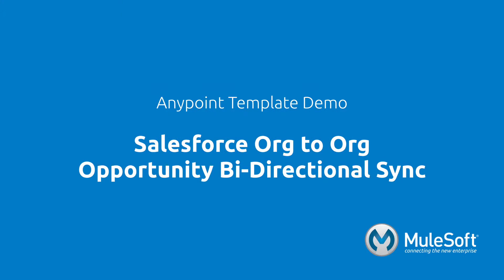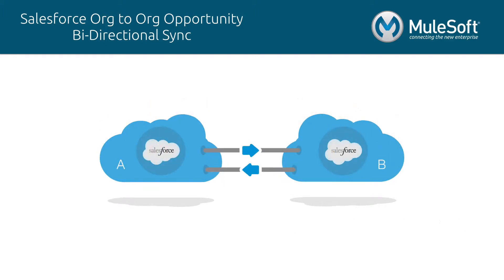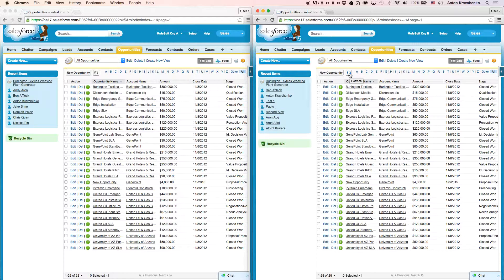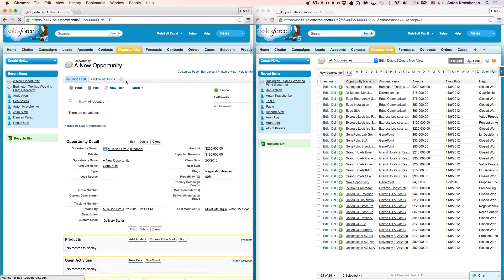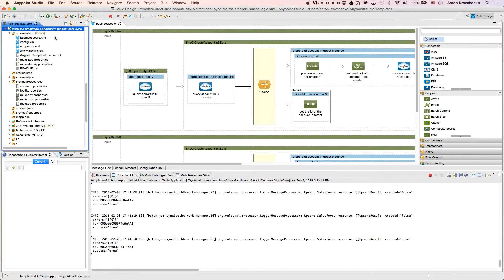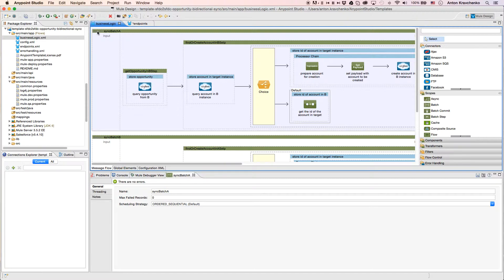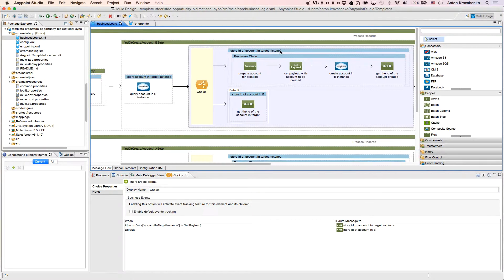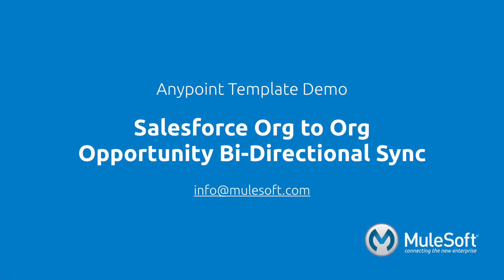Salesforce Org to Org Opportunity Bi-Directional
Real time bi-directional synchronization of opportunities between two Salesforce Orgs.

Bi-Directionally synchronize opportunity data between two Salesforce Orgs. This template makes it fast to configure the fields to be synchronized, how they map, and criteria on when to trigger the synchronization. Parent accounts will be created if they don’t already exist in the destination org or this template can be configured to link all opportunities created to a specific account. This template can trigger either using our polling mechanism or can be easily modified to work with Salesforce outbound messaging to better utilize Salesforce API calls. This template leverages watermarking functionality to ensure that only the most recent items are synchronized and batch to effectively process many records at a time.